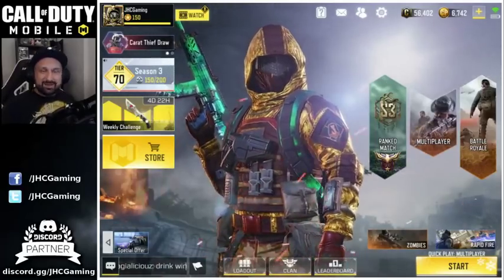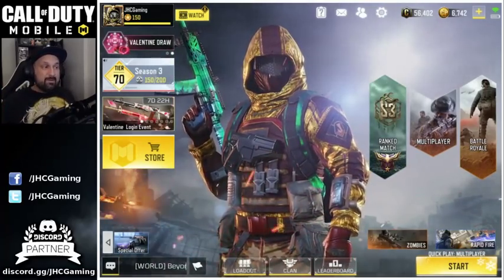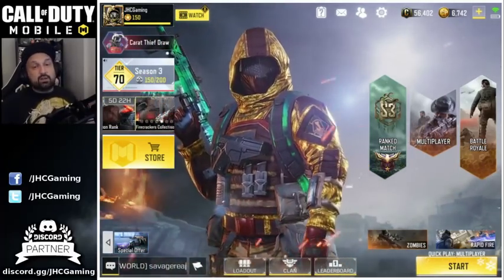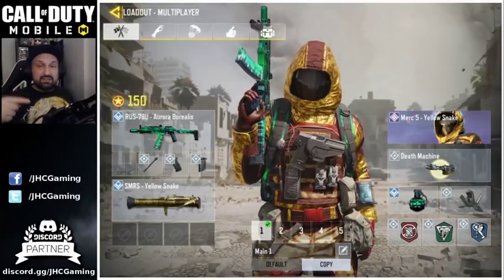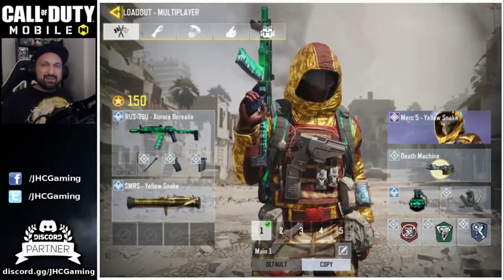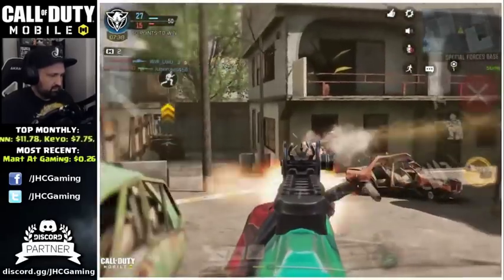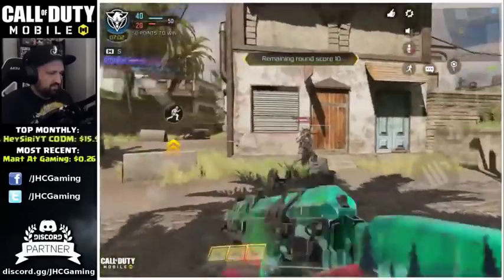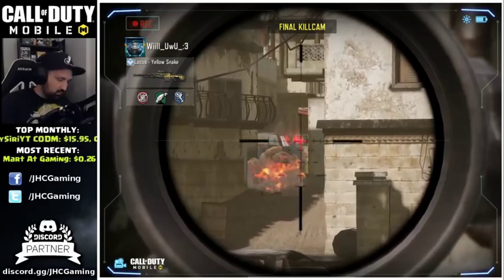SEASON 4 Battle Pass GIVEAWAY for Call of Duty Mobile | CoD Mobile FREE COD POINTS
Hey guys! Huge giveaway today: Free Season 4 Battle Pass Giveaway (free cod points)

6 winners from the comments

How to enter:
Post your email OR Discord name#xxxx in the comments